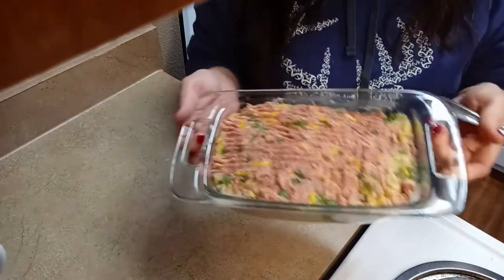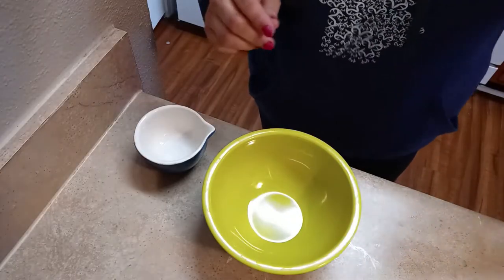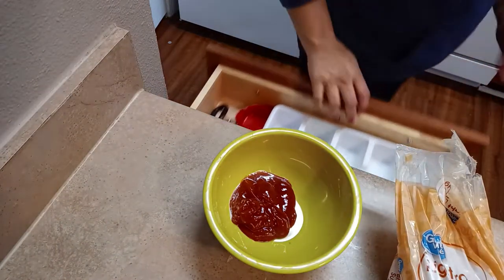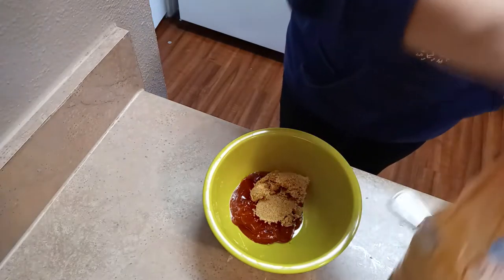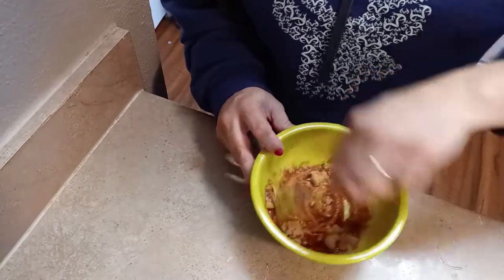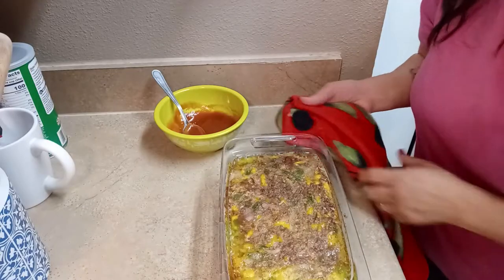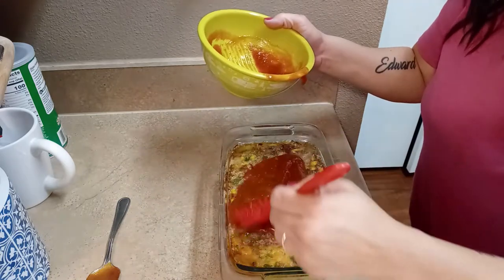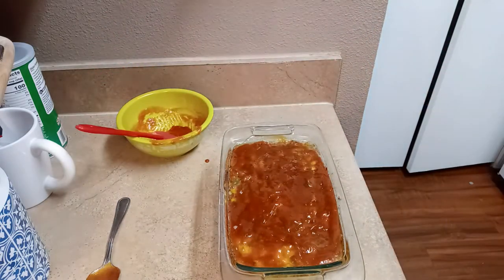QUICK AND EASY MEATLOAF RECIPE/ COPYCAT CRACKER BARRLEL MEATLOAF